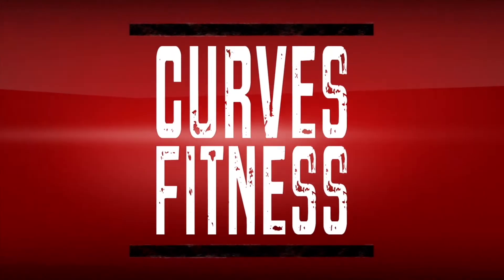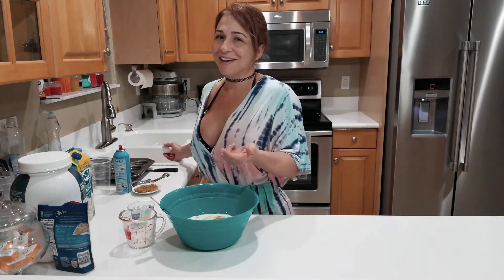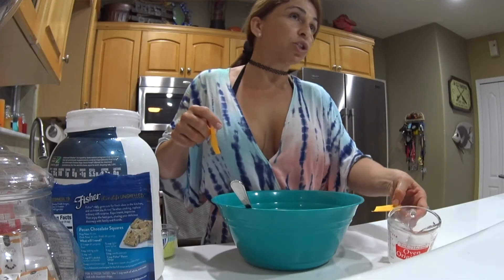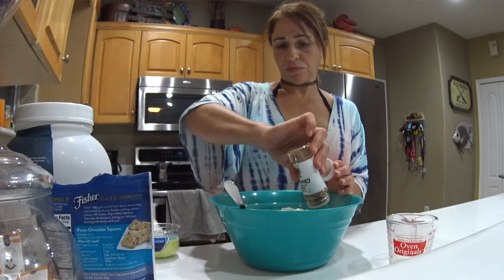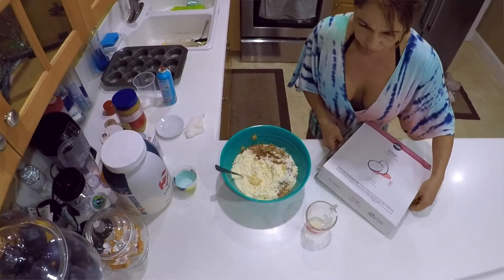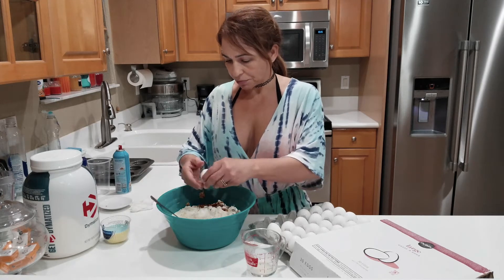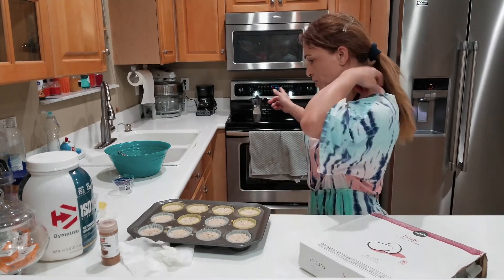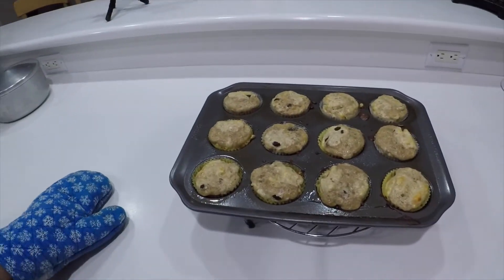Heathy snack made easy